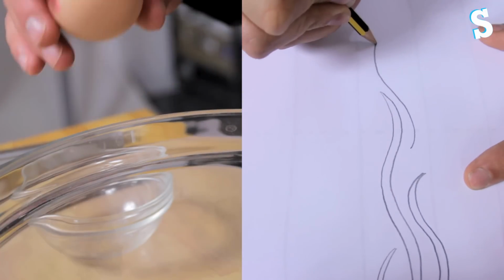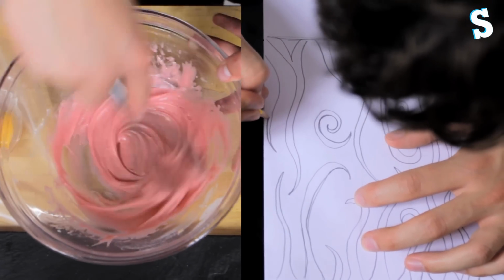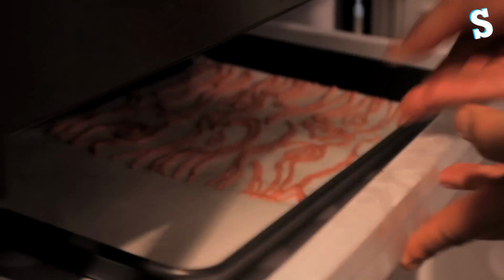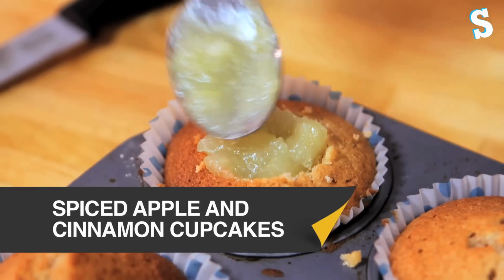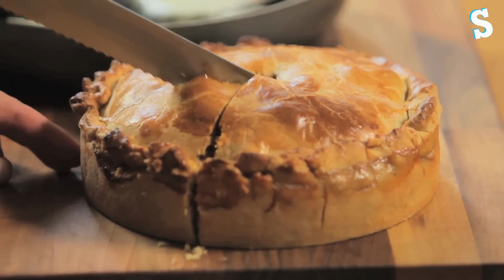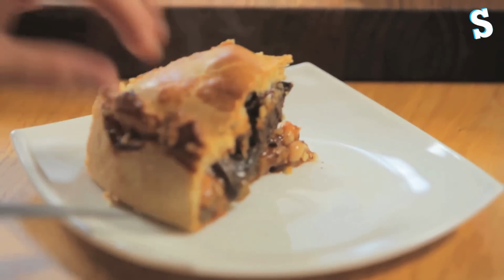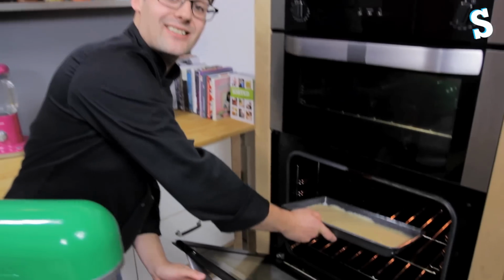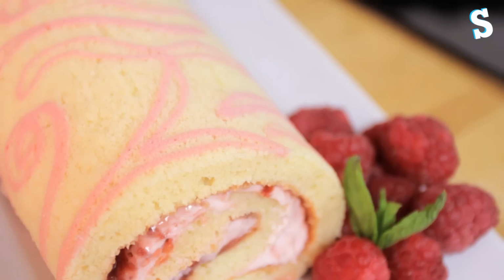Patterned Roll Cake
When roaming through images on Pintrest... this idea jumped out at us! We simply had to make it. So combining Barry's artistic flare and Ben's baking this is what we end up with.
What do you reckon? Look good or could you do better?

Have you downloaded our brand new eBook yet? If not why not?!

Here's what else we've been cooking this week...

Do you want more 'behind the scenes' SORTED-ness? Make sure you're following us all around here: